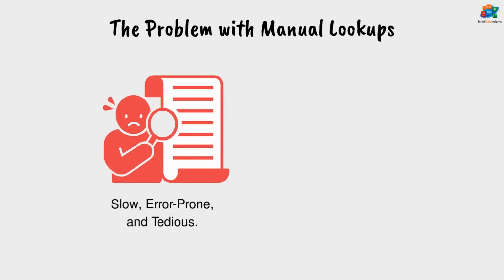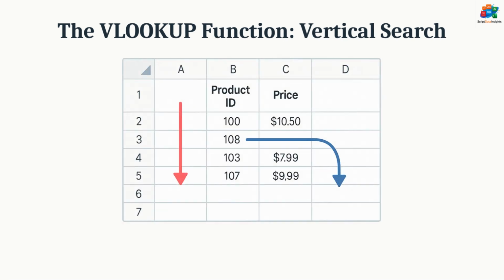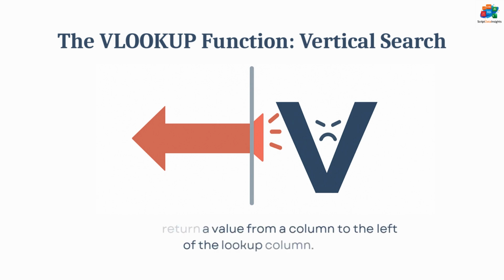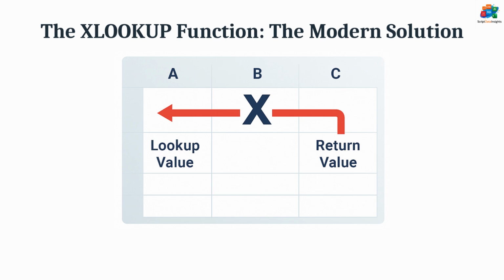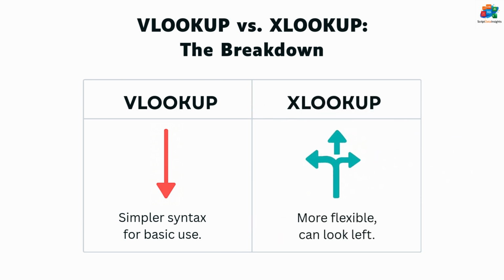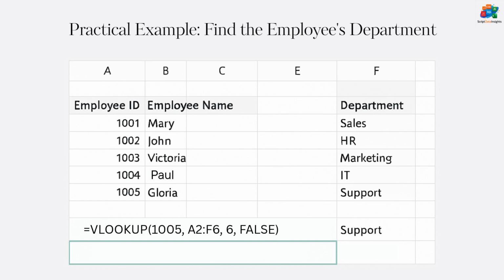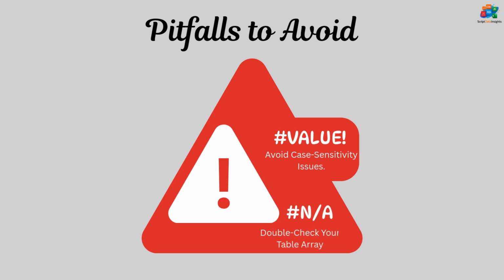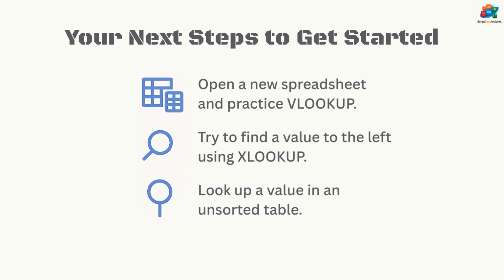Stop Using VLOOKUP Now!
Still wasting hours manually searching through endless rows of data? Discover the modern formula that makes traditional lookups completely obsolete.

This video is perfect for data analysts, office professionals, and anyone who uses Excel daily and wants to level up their skills. As the first episode of our Excel Power-Ups: Going Beyond the Basics series, we are breaking down the ultimate showdown between traditional VLOOKUP and the modern XLOOKUP function. You should use this whenever you need to connect datasets or find specific information without breaking your spreadsheets. By watching this tutorial, you will learn exactly how these formulas work, why XLOOKUP can look left, and how to implement these power-ups immediately.

Key Takeaways:
🐢 Stop wasting time with slow manual data searches
⬇️ Understand the core mechanics of vertical searches
⛔ Learn why traditional formulas fail when looking left
✨ Discover the modern solution for flexible data retrieval
🥊 Compare the two functions side-by-side to know which to use
🧑‍💼 See a real-world example of finding employee departments
🚧 Avoid common pitfalls that break your data analysis

Timestamps:
0:00 - Intro
0:23 - The Problem with Manual Lookups 🐢
0:53 - The VLOOKUP Function: Vertical Search ⬇️
1:32 - VLOOKUP Limitation: Cannot Look Left ⛔
1:59 - The XLOOKUP Function: The Modern Solution ✨
2:37 - VLOOKUP vs. XLOOKUP: The Breakdown 🥊
3:08 - Practical Example: Find the Employee Department 🧑‍💼
3:55 - Pitfalls to Avoid in Lookups 🚧
4:31 - Your Next Steps to Get Started 💡
5:09 - Follow & Subscribe for More
5:25 - Outro Thanks